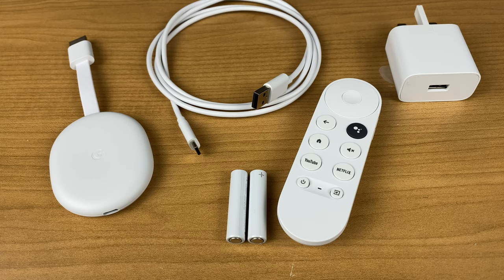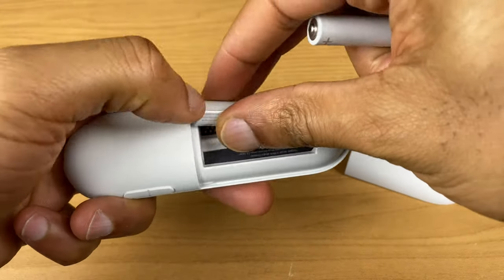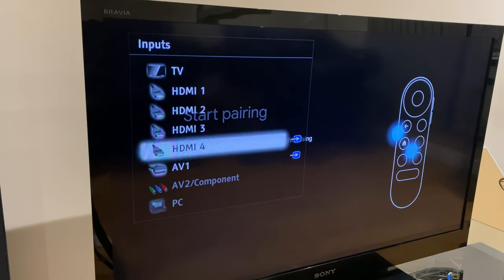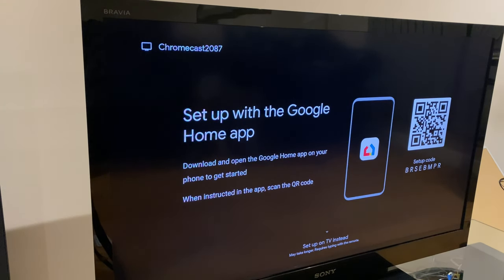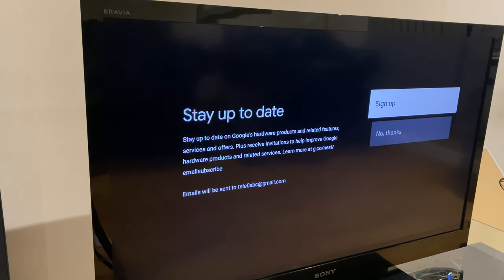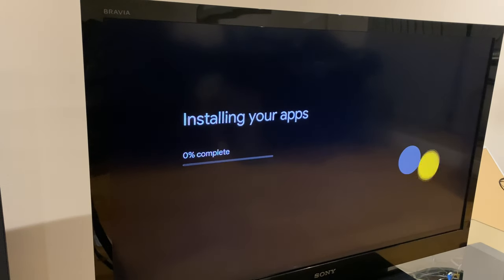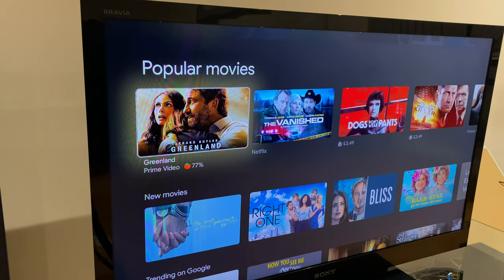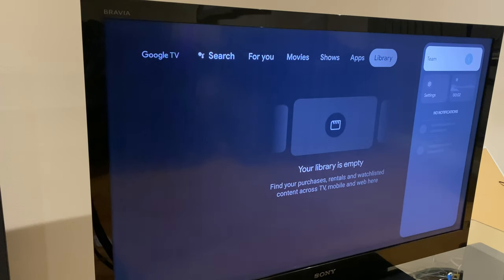How To Setup Chromecast with Google TV - Quick Way (2021)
Here's how to setup the Chromecast with Google TV. Setting up the Chromecast with a Google account is the quicker of the two ways you can set this up. See what's in the box and follow the step by step instructions to get yourself setup and running.

The Google Chromecast allows you to stream in 4K if your TV supports it.

Sequences have been shortened to save video time.